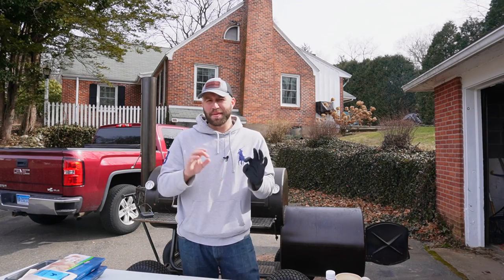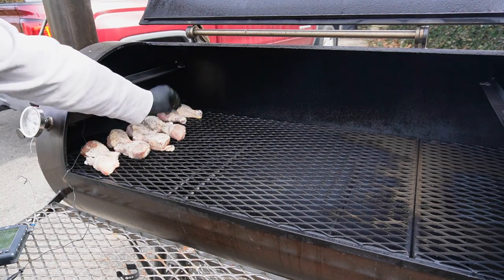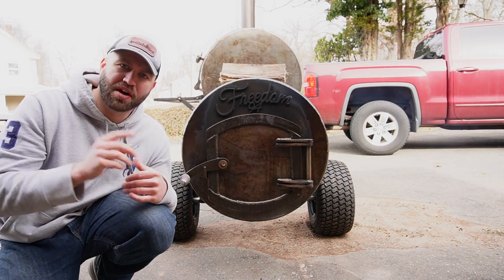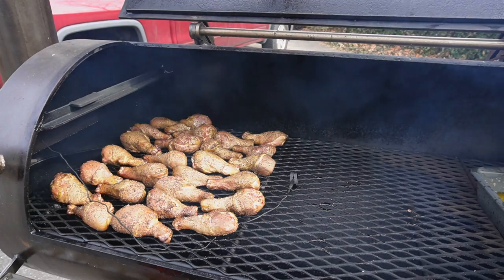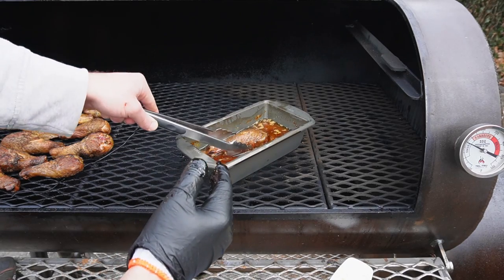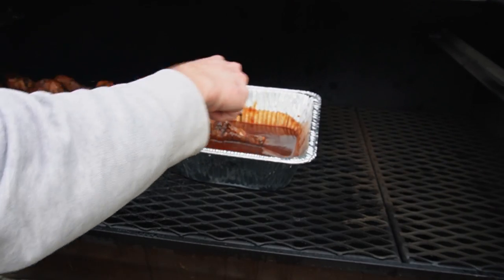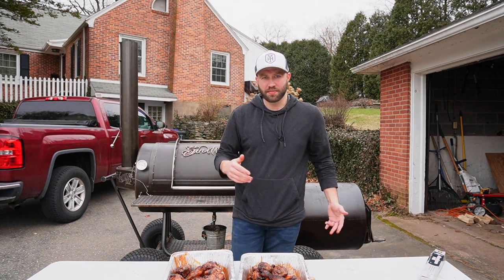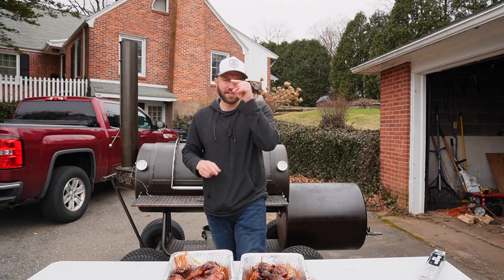THE ONLY BBQ CHICKEN WING RECIPE YOU NEED | Smoked, Buttery, Crispy Drumsticks | Fatty's Feasts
I did this quick smoker recipe for Superbowl Sunday, but you can whip this up for any party! All you need is 2 hours and a few ingredients!

Drumsticks are a fan favorite anytime, as they are both cheap and you can easily hold them while stuffing your face! In this video, I show you how to make the most delectable, buttery, smokey, sweet drumsticks you'll ever have! This recipe came from Dan who is the owner of this smoker. I'll show you how to get that desirable crispy skin while also adding amazing smoke flavor but keeping the wings moist. If you're a chicken wing fan, you won't want to miss this!

Here are the links to Patriot Pits website and instagram. If you reach out with questions or to order a smoker, be sure to use the code "Fattys" to receive a handmade charcoal chimney AND a firebox tool!

Here are the links to all of the products I recommend and / or use in my Smoker videos:
Pale for Grease Drip
High Temp Silicone
Grill Gasket
Fold Up Table
Aprons:
Butcher Paper
18 Inch Foil
Large Cutting Boards
Charcoal Chimney
Smoker Ash & Grate Tools
Stubbs BBQ Sauce
Grill Tools:
Tongs For Your Fire
Meat Injector
Grill Mats:
Wood Splitter
Tarp For Wood Storage
Moisture Meter

Here are the links to my camera / audio equipment:
Sony Alpha ZV-E10
GoPro Hero8
GoPro Hero10